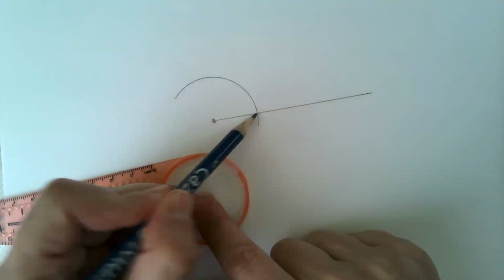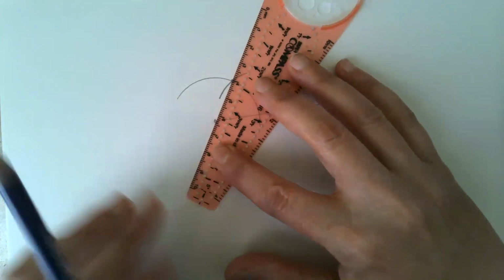Constructing Parallel Lines and a Parallelogram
Step by step instructions on how to use a compass and ruler to construct two parallel lines and then how to turn those into a parallelogram.